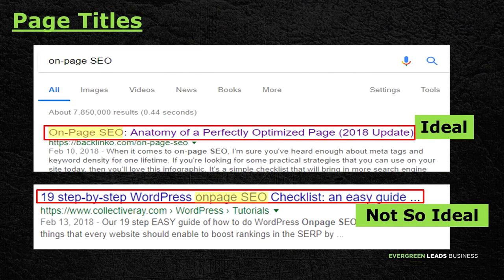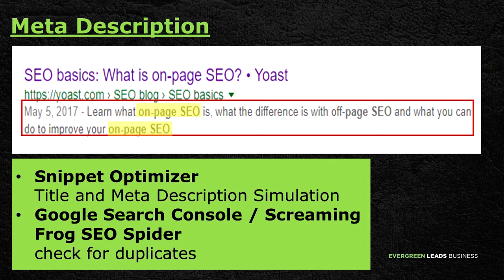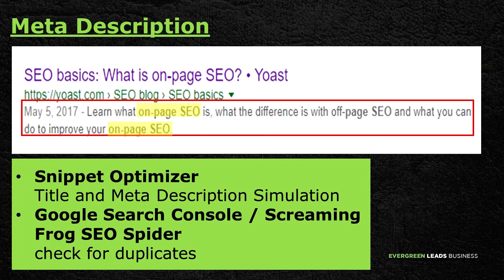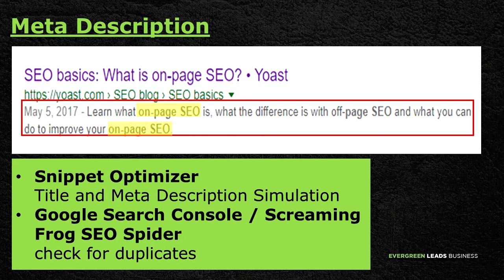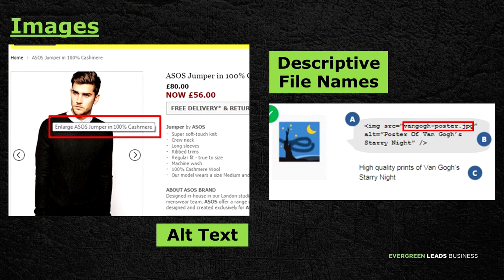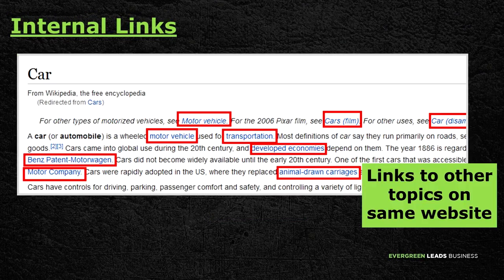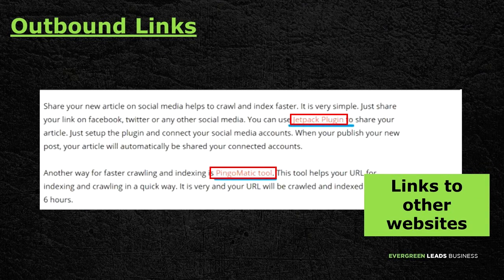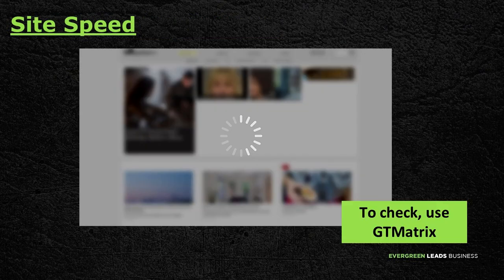Evergreen Leads Business:12-0 Guide To On-Page Search Engine Optimization